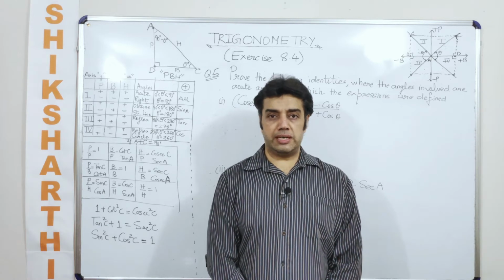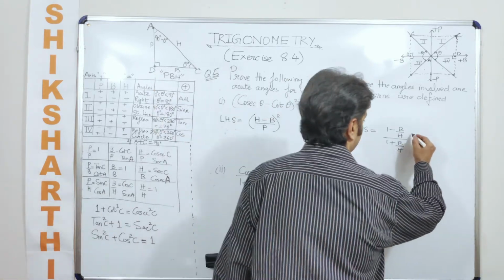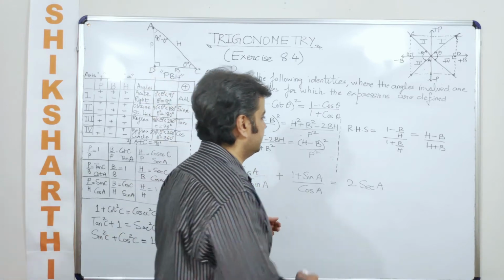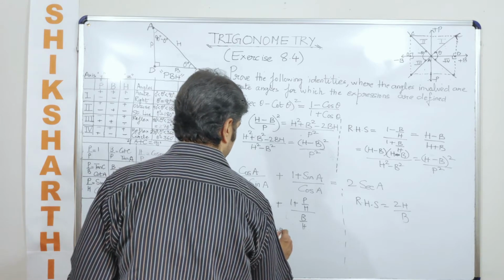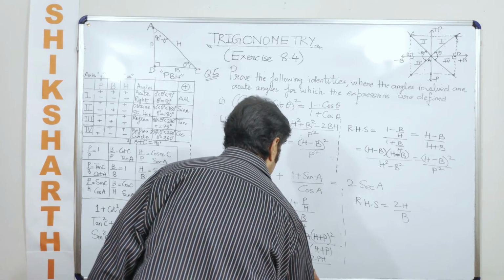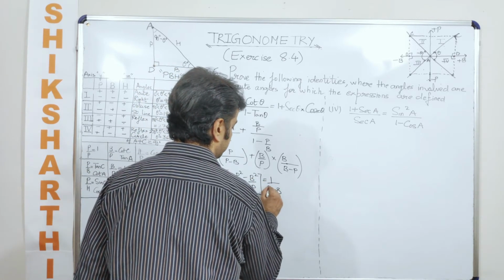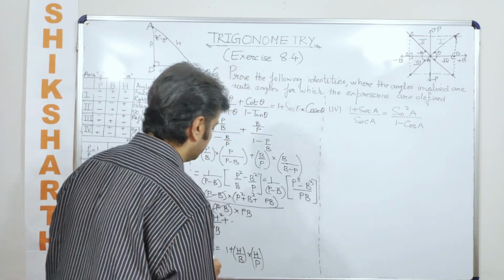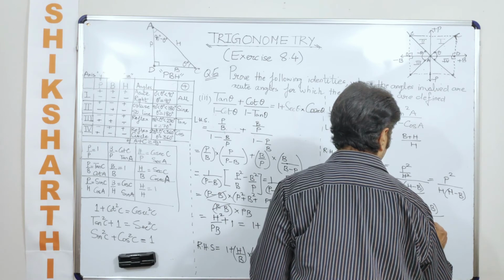Ex-8.4 (Q.5, i to iv) || Solutions with explanation || NCERT Class 10 Maths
In this video, we have discussed question 5, (i) to (iv) with a focus on the right approach leading to a correct and complete solution to a question.

Timestamps (For the Questions) :
Q.i) 0:15
Q.ii) 5:22
Q.iii) 8:44
Q.iv) 12:41